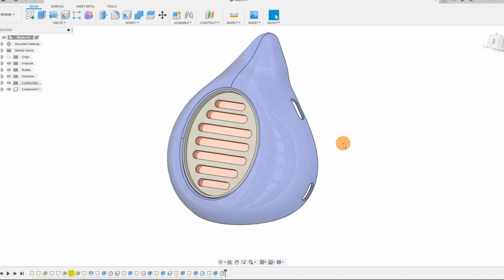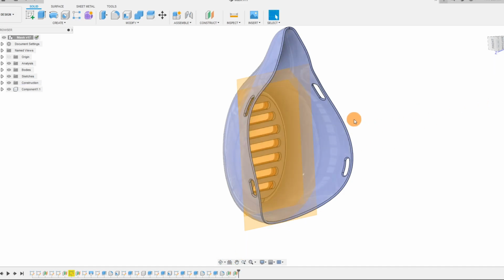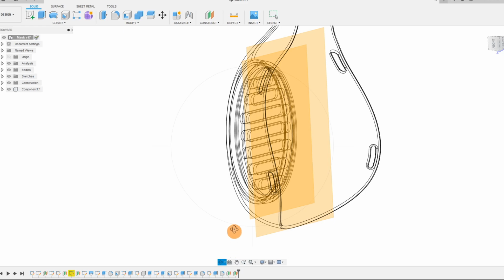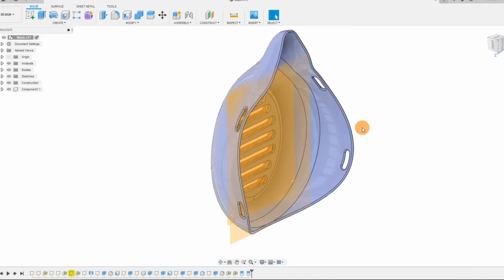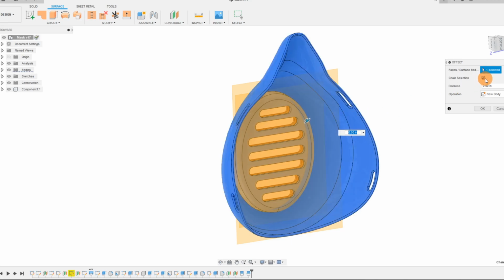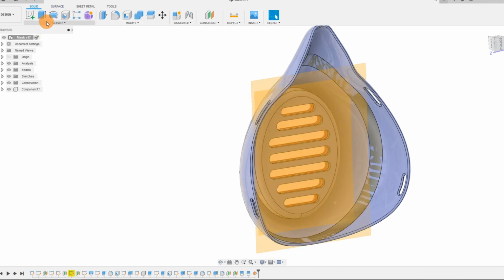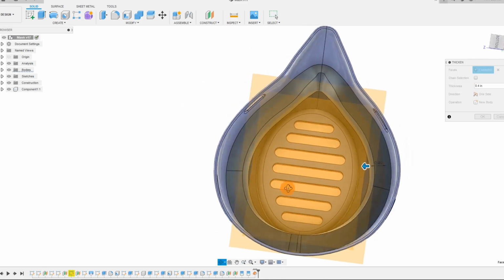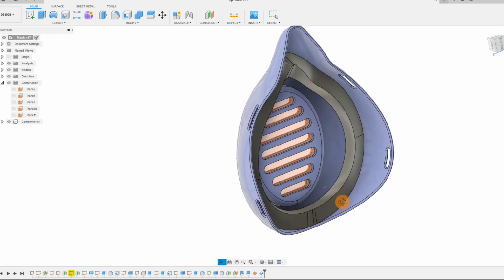Add a Gasket to 3D-Printed DIY Face Mask in Fusion 360. Homemade Mask Filter Tutorial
Let's start off by starting a sketch on the top plane I'm going to come over here to the right to my view cube and I'm going to be looking at the top plane and I'm going to select the XZ plane.